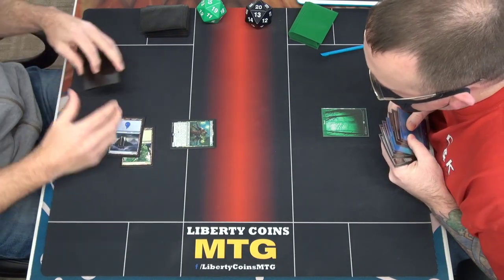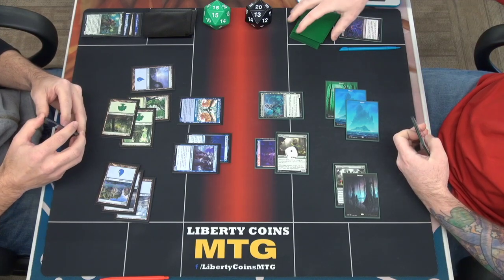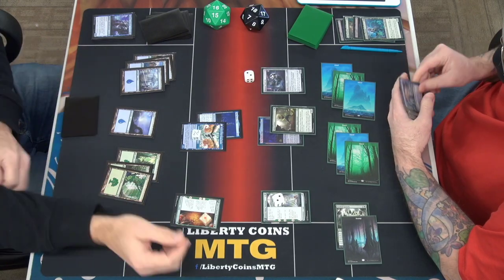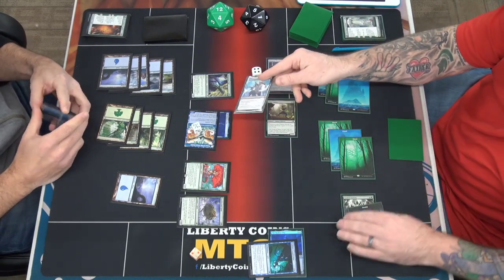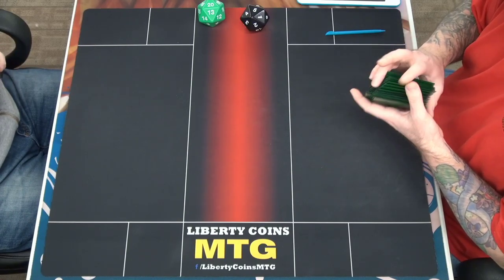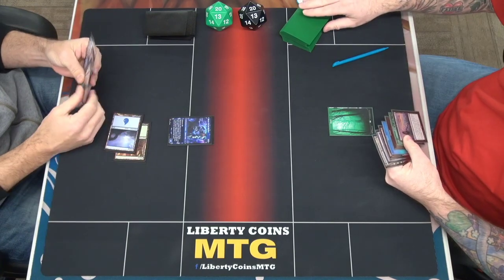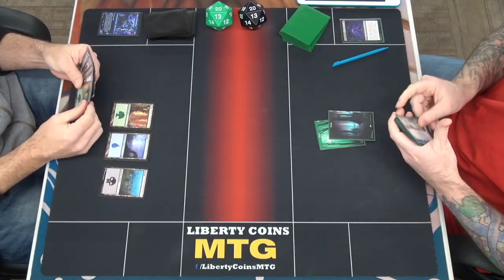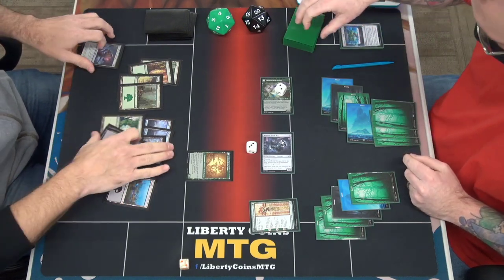Sultai vs Sultai | Kamigawa Prerelease | Round 1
Kamigawa: Neon Dynasty Prerelease